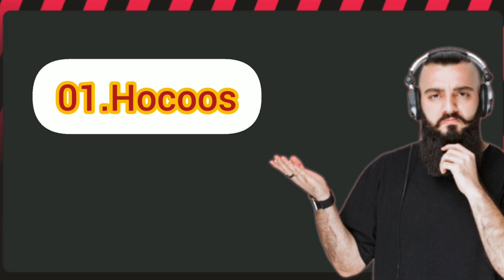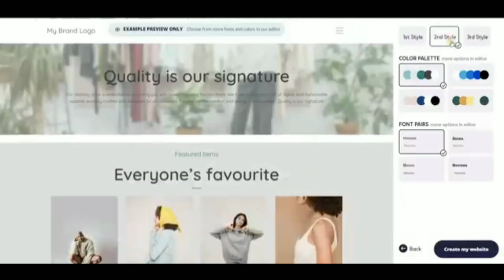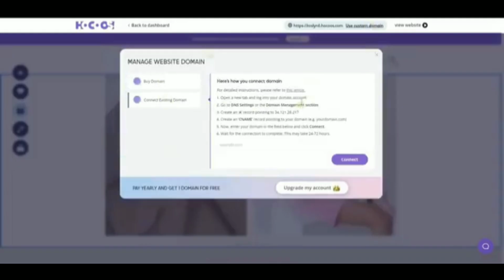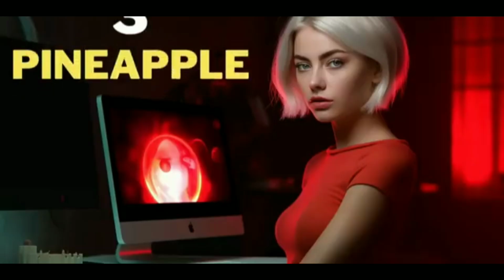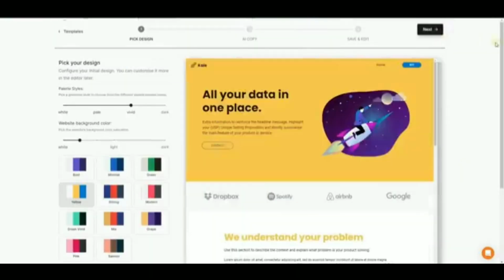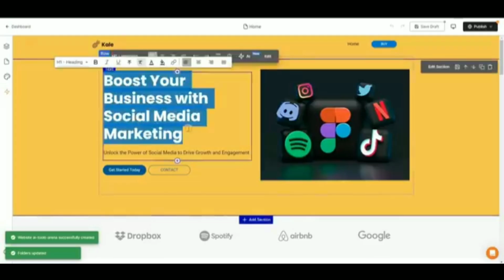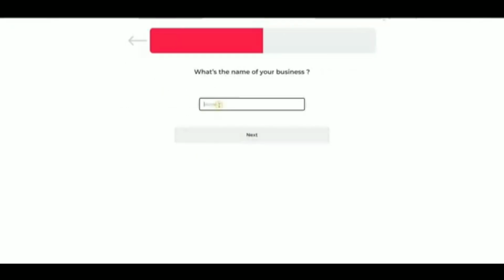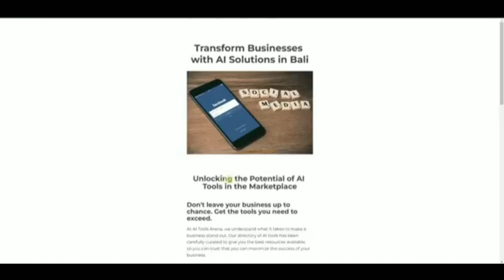4 Free Ai Wabsite Builder 2025 | Now Everyonr Can Create a wabsite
4 FREE AI Website Builder 2025: NOW Everyone CAN Create a Website! Looking to create a website without any coding skills? Check out these 4 free AI website builders that make it easy for anyone to create a stunning landing page in minutes!
4 FREE AI Website Builder : NOW Everyone CAN Create a Website! In this video, we'll be discussing the top 4 FREE AI website builders that are revolutionizing the way people create websites. With these tools, anyone can create a website without any coding knowledge or experience. We'll be exploring the features and benefits of each platform, and how they can help you create a stunning website in no time. Whether you're a small business owner, blogger, or just looking to create a personal website, these AI website builders are perfect for you. Watch now and discover how you can create a website with ease!

1. Hocoos AI Website Builder.
To create a free website using this AI tool, go to the Hocoos AI website. You can find the link in the video description. Choose your website category from the list or enter your own theme in the prompt bar. Click Continue and select the services you want to offer. After that, choose your website target or purpose and add your business address , or choose online business only if you don't have a physical address.

2. LEIA AI Website Builder.
This AI website builder is incredibly easy to use. Go to the LEIA AI website, link provided in this video description and click the Get Started button. Enter your business or category and click Next to continue. You have the option to answer AI questions for detailed creation or simply click Just Build My Website for a simpler process.

3. Pineapple AI Website Builder.
Pineapple AI also offers a free plan to create and host your website. To start using this AI tool, click the Try Now for Free button. Choose a website category from the options or type your desired creation in the prompt bar. Click Next to continue. Select your main goal from the menu or describe your own goal. Choose your project stage and click Finish. Now, select your website base template and click AI Customize to proceed.

4. KLEAP AI Website Builder.
To generate a free website using this AI tool, click the Claim Your Website button. Select your website category and goal. Enter your business name and click Next. Provide information about your business, such as the address, phone number, and company logo. You can also add your own images and social media links. Click Next after entering all the necessary details.\

FREE AI Website Builder Video Sections :
00:00​ Intro 4 FREE AI Website Builder 2025
00:36​ IMPORTANT!
00:47​ Hocoos AI Website Builder Free Tutorial
03:16​ LEIA AI Website Builder Free Tutorial
04:51​ Pineapple AI Website Builder Free Tutorial
07:40​ KLEAP AI Website Builder Free Tutorial
09:23​ AI Tools Arena Outro